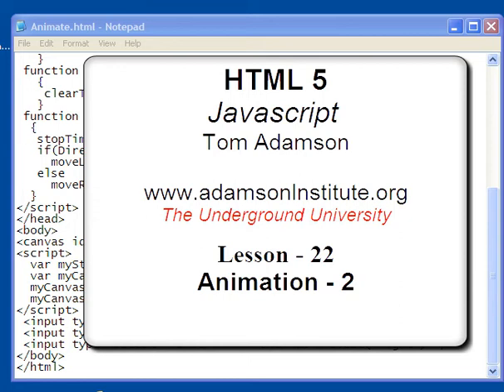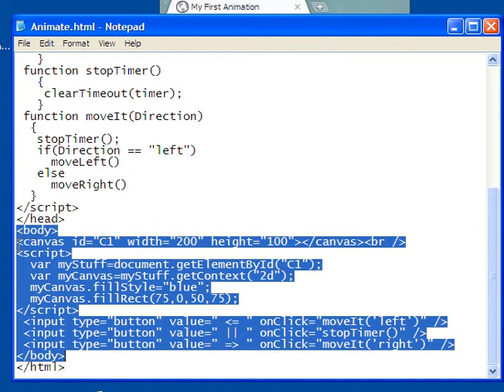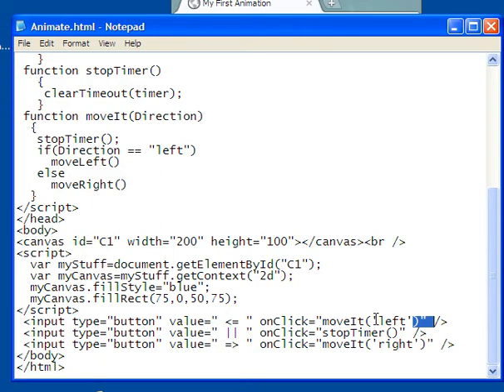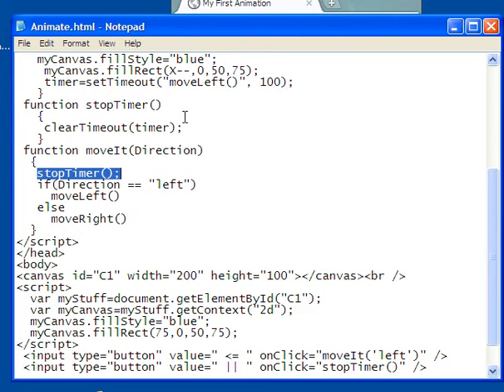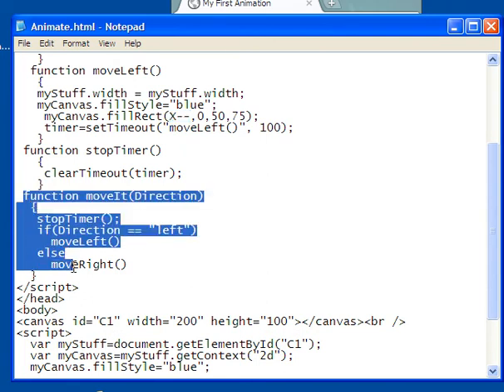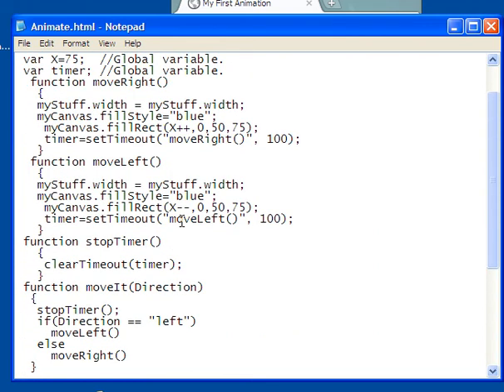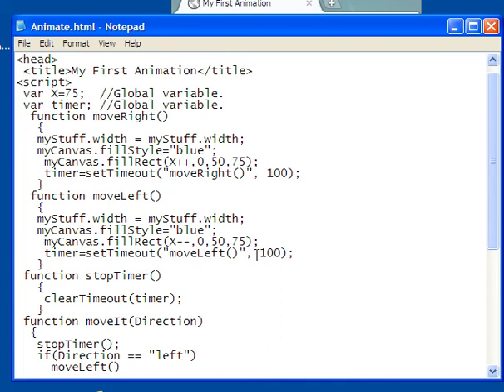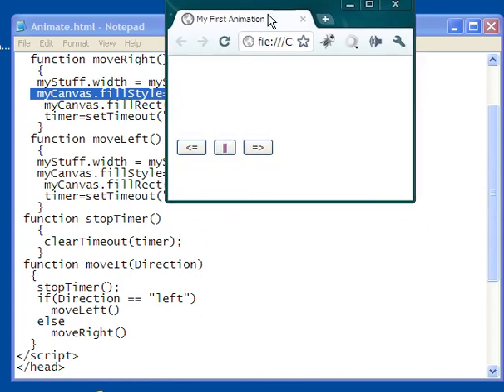HTML 5 JavaScript :Lesson-22 Animation-2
The second lesson in animating the canvass element in HTML 5 with JavaScript.